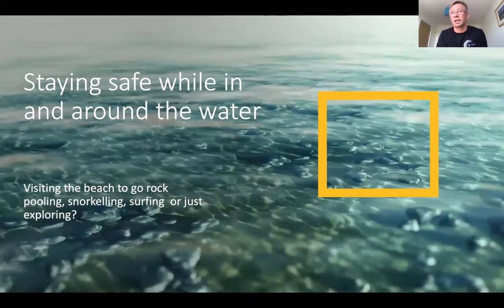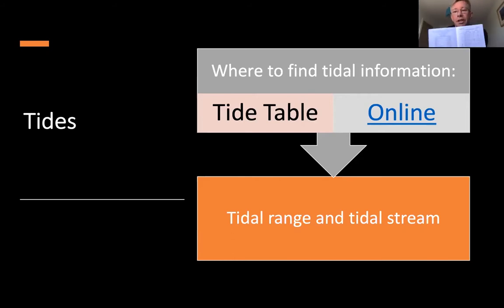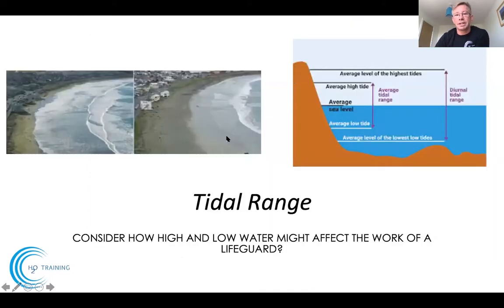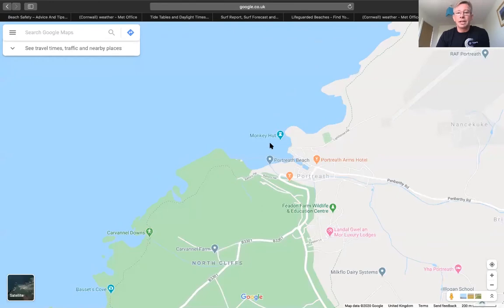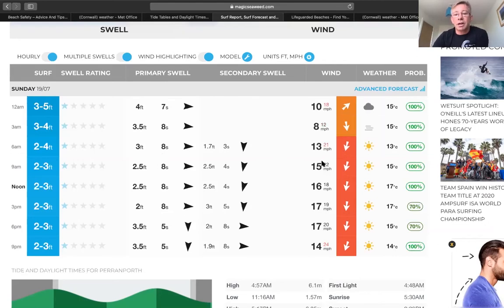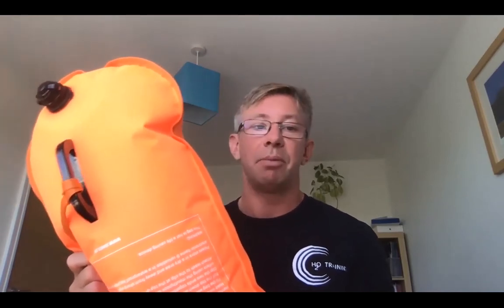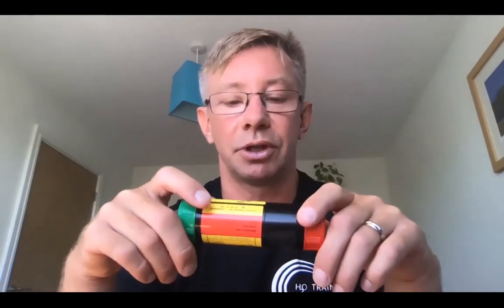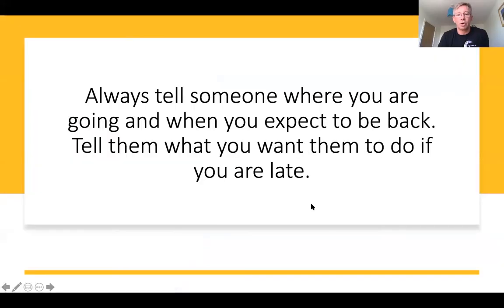Beach Safety with Steve Bowens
Steve Bowens, our Beach Ranger Trainer, is here to tell you all about beach safety! 💙

His amazing talk is all about how to prepare for your trip, the effect tide has, how to spot a rip, things you might like to take and where to go!

🌊Watch Steve's video to make sure you're safe out and about for ISpyJuly and NationalMarineWeek !